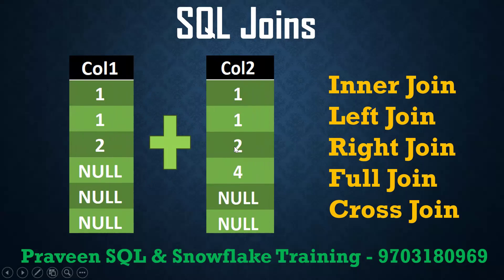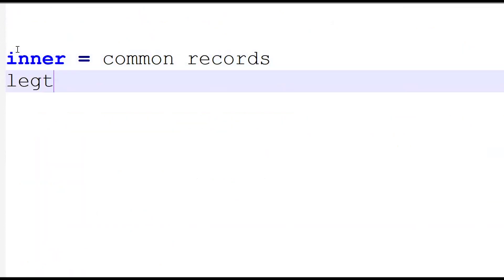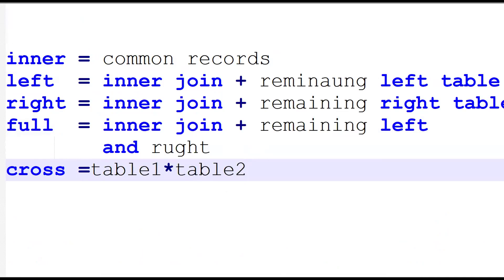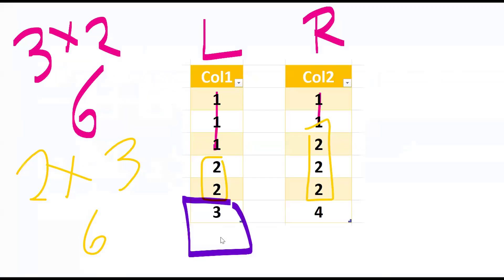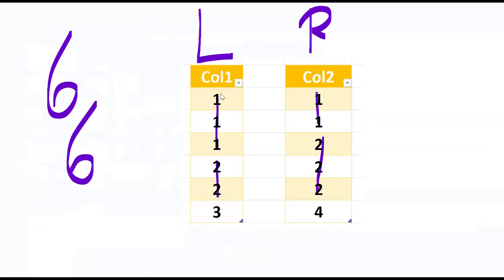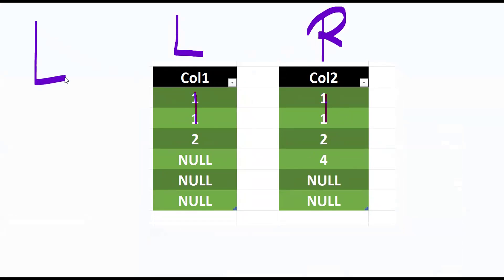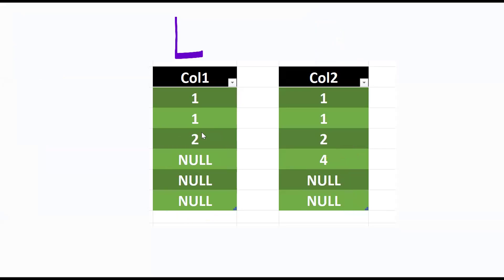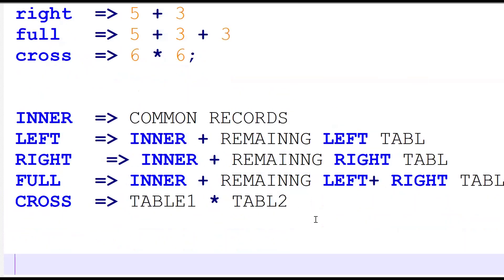SQL Joins Interview Question | Number of Records for each Join | Nulls